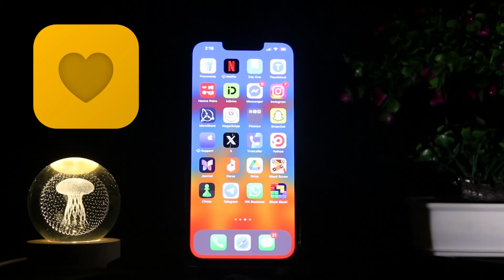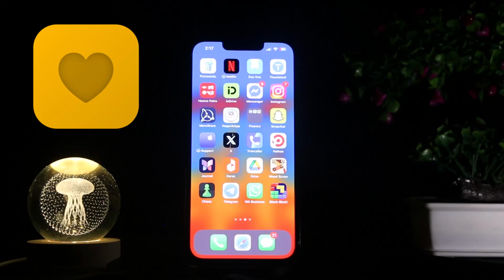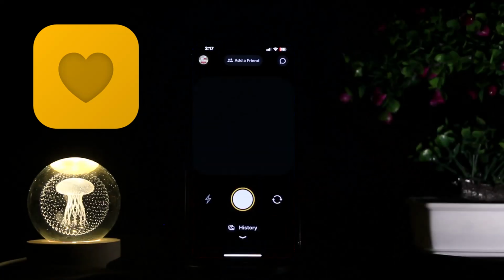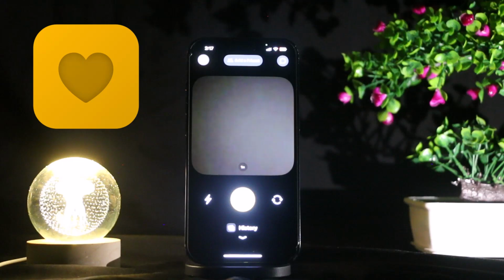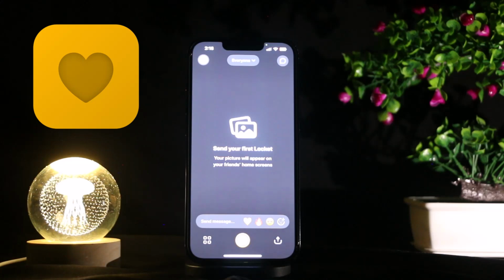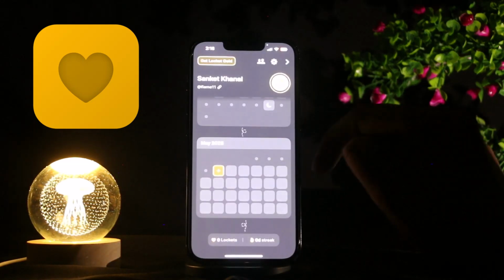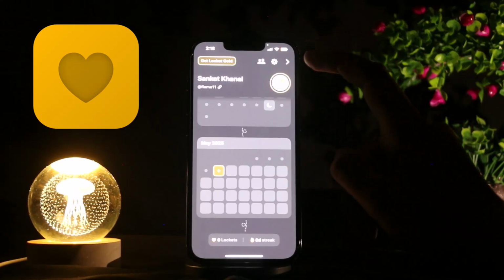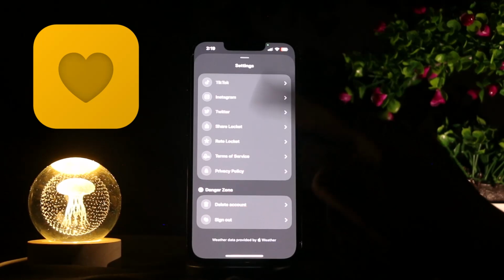How To Use Locket Widget App On Your iPhone - Here's How You Can Get It - 2025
"Are you seeking a clear, step-by-step guide on how to use locket widget app  , but unsure where to begin?